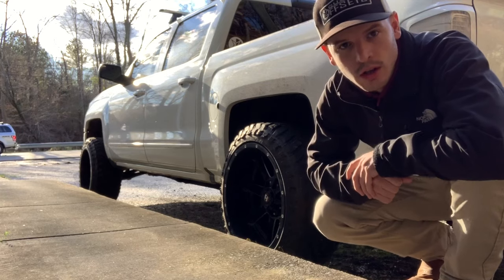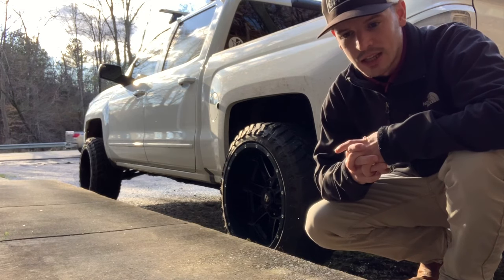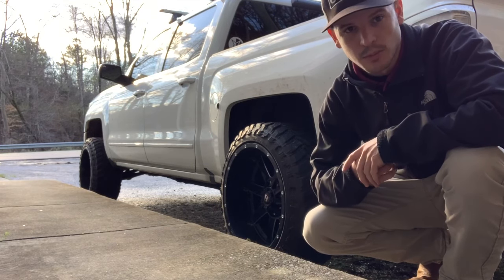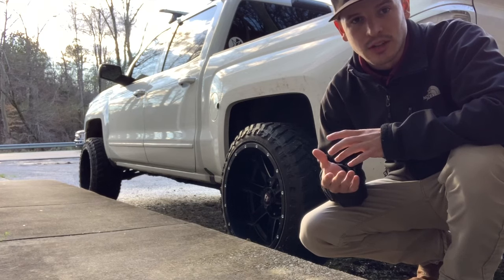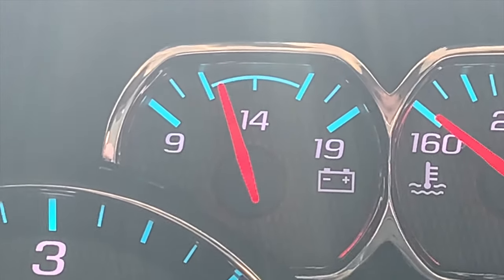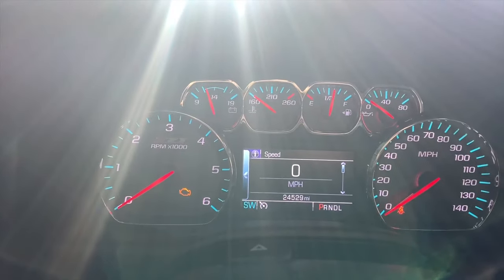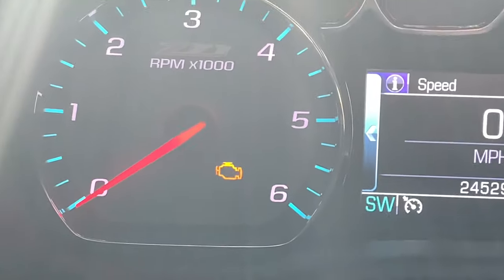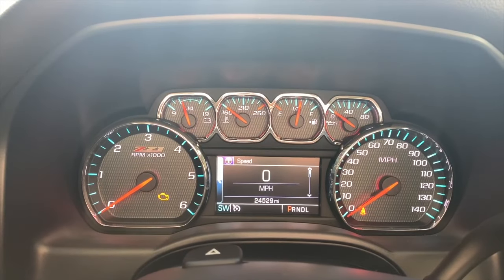Battery voltage ISSUE 14-20 Silverado/Sierra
Is your silverado or sierra showing low or high battery voltage? This video will explain why!